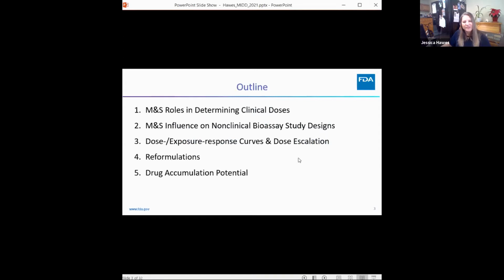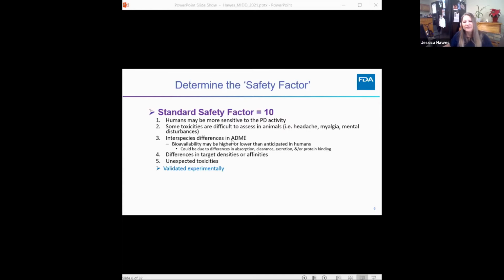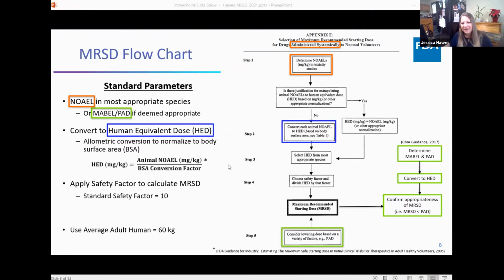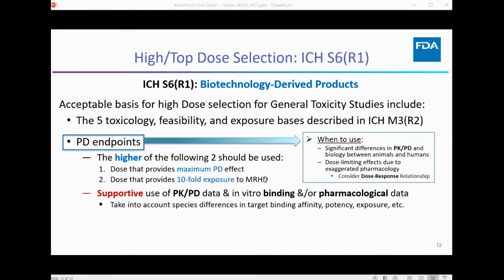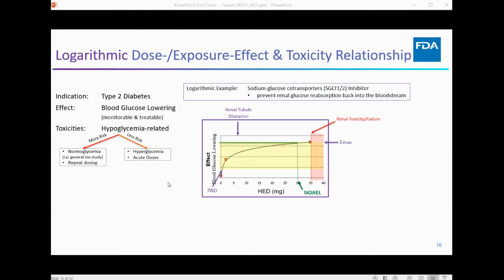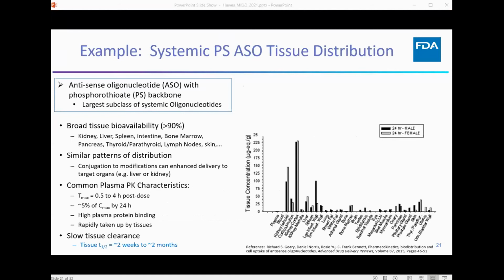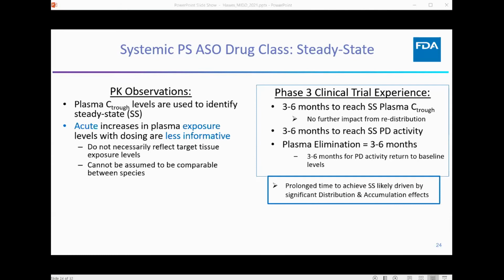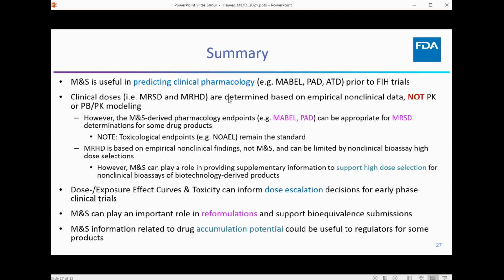The Role of Modeling & Simulation (M&S) in Regulatory Decision Making Regulatory Decision Making